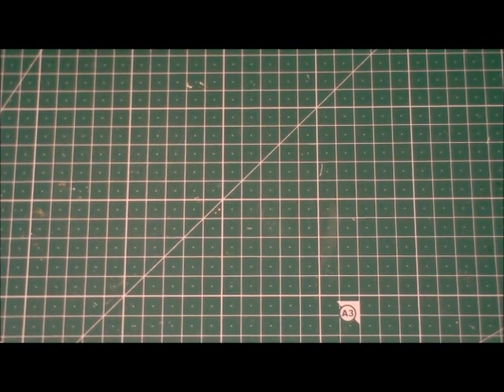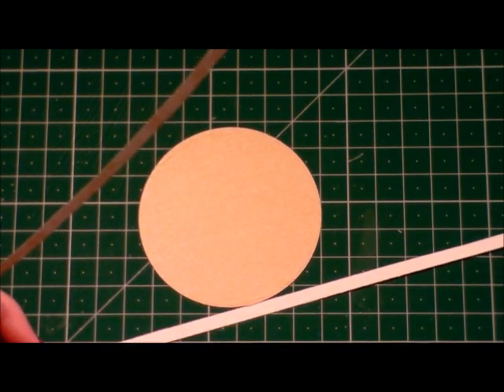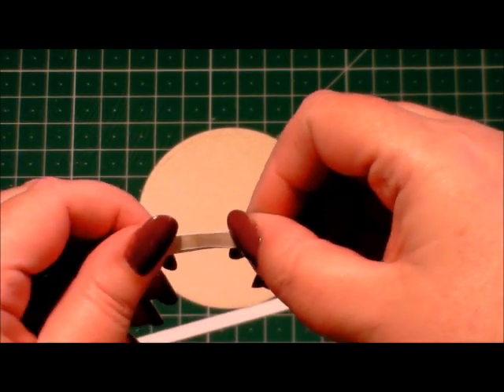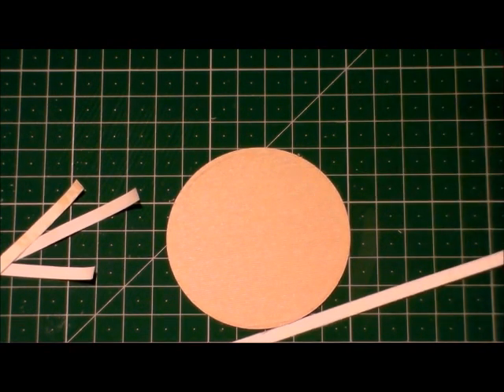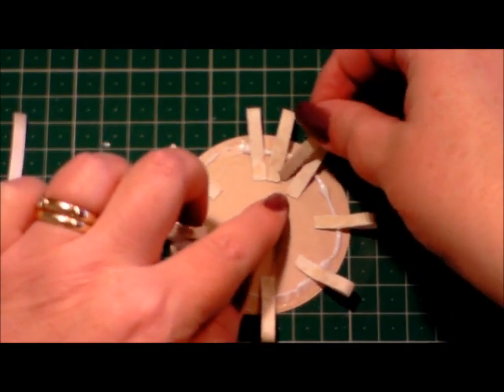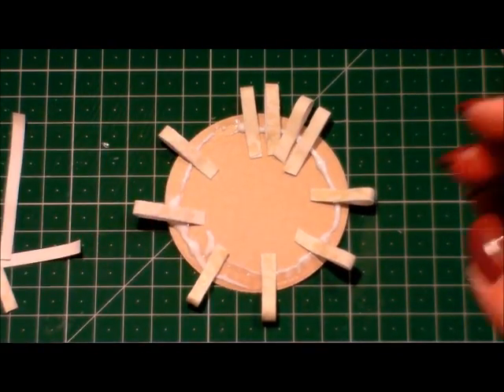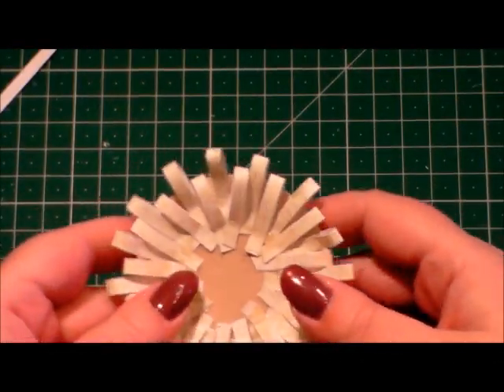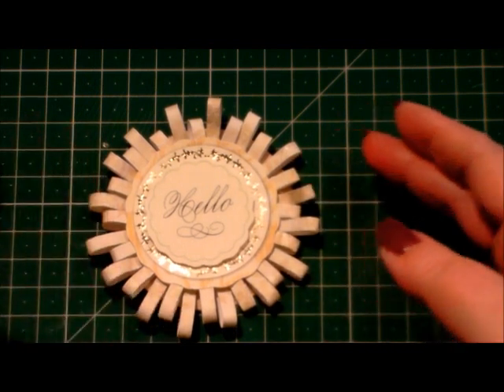120. Technique: How to Make Pretty Paper Ribbon Sentiments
Click 'See More' to see all the details -
This technique is great for using up scraps and making any sentiment stamp or sticker even better. This is a simple technique that you can make in advance for any paper, card or scrapbook project. In this demonstration I show you how to make the same paper ribbon sentiment that I have used in the Vellum Rose Wreath Card Project that can be seen
I used paper strips that were cut from a die (the same as ) however you can cut yours with a trimmer or ruler & scissors.